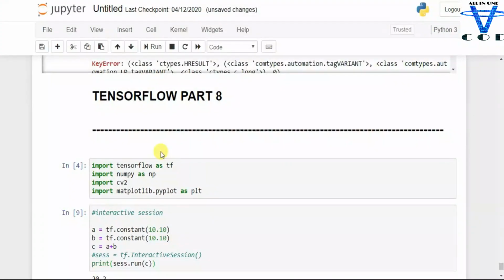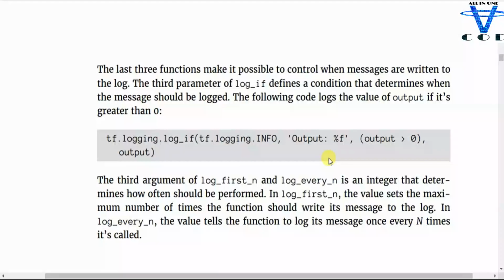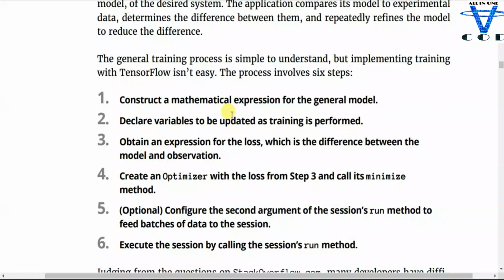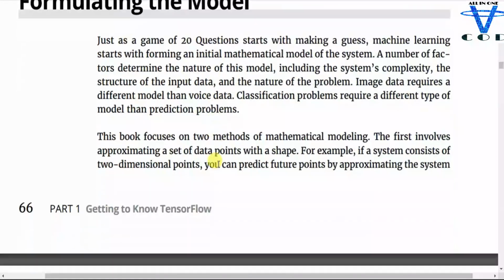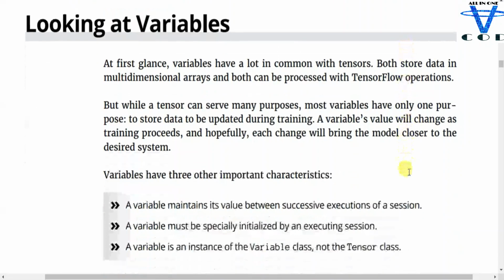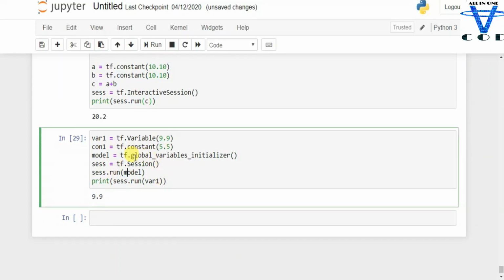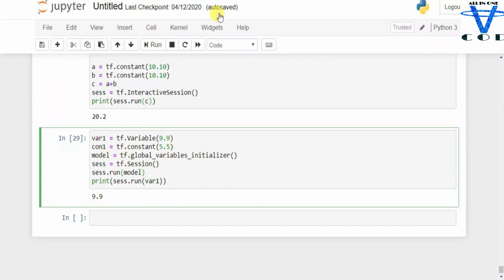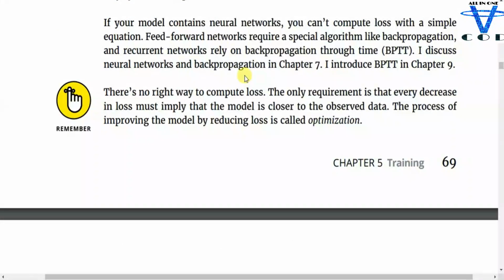TensorFlow Full Course #8| Learn TensorFlow | TensorFlow Tutorial For Beginners | all in one code